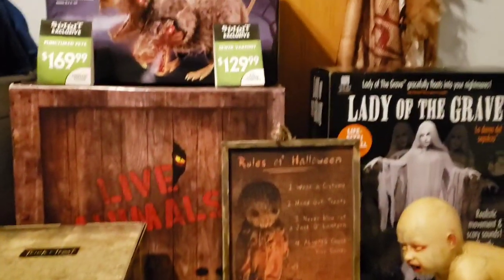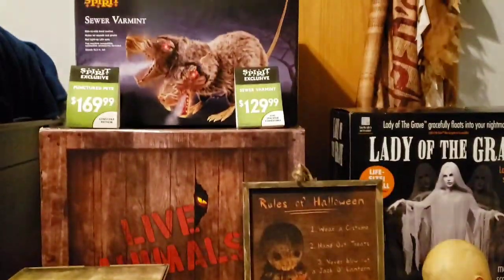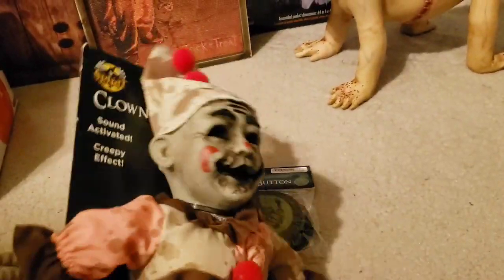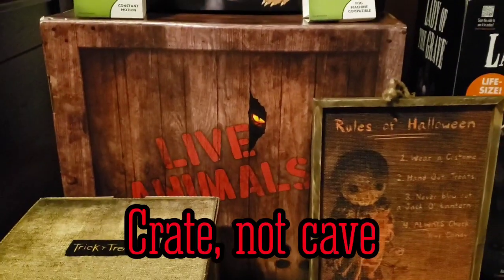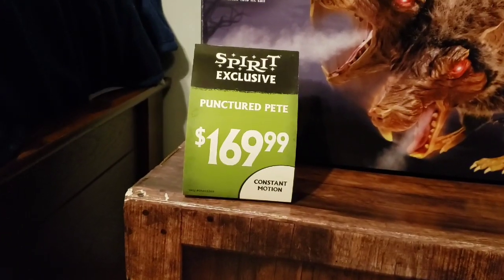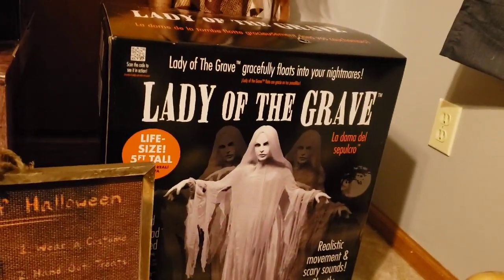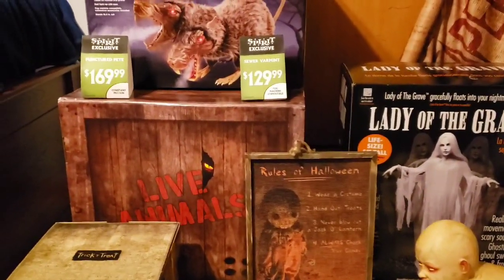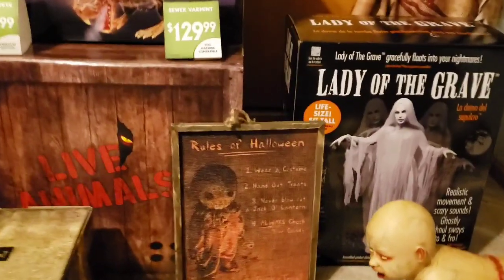Halloween 50% off Purchases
Hello everybody!
While it is sadly November, we were able to tour Spirit for the last few times and pick up some goodies 50% off!
This year I was also to head over to Party City and pick up something from there as well!